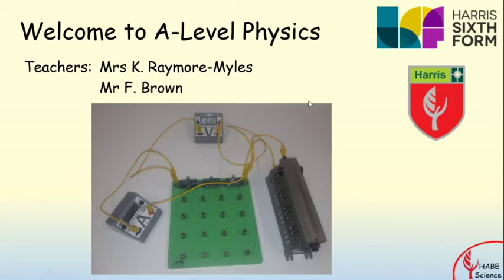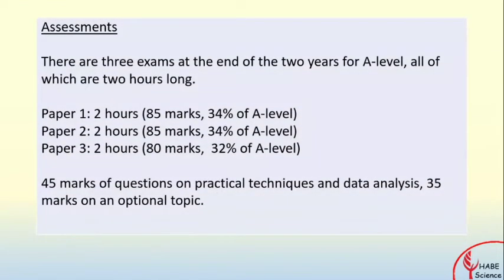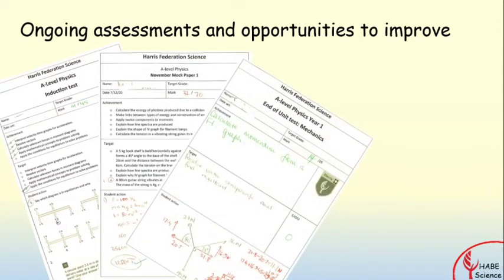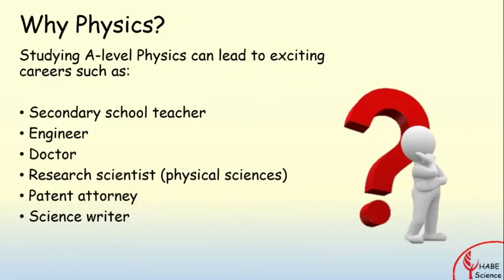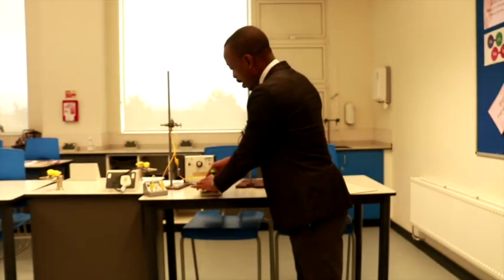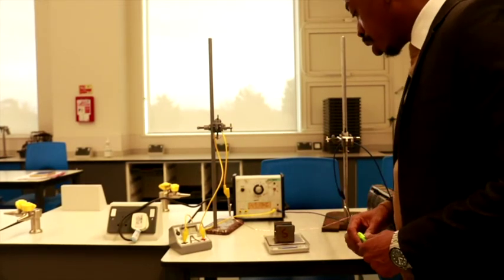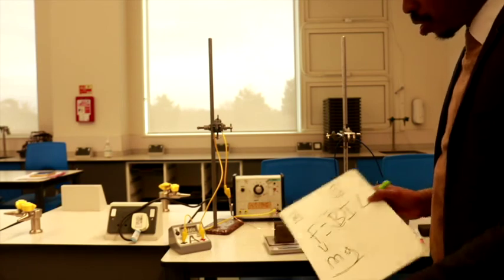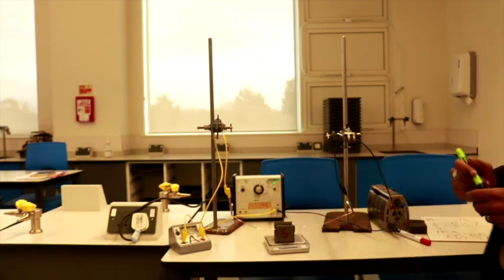Harris Academy Beckenham Open Evening - Physics